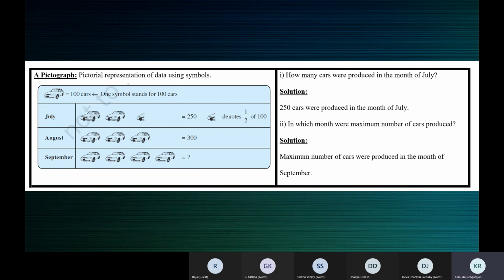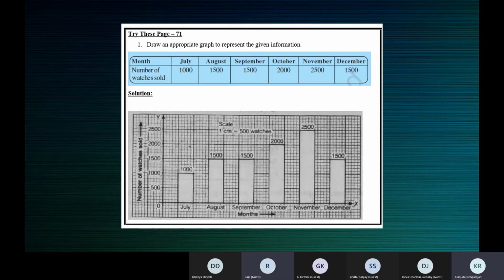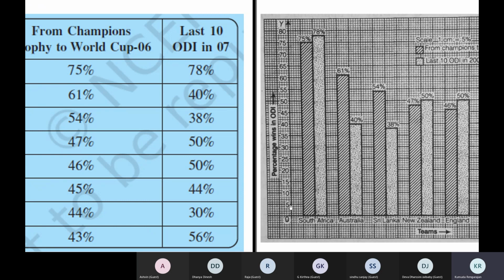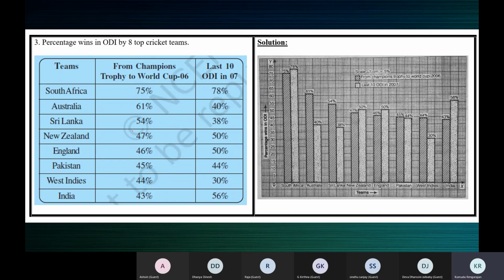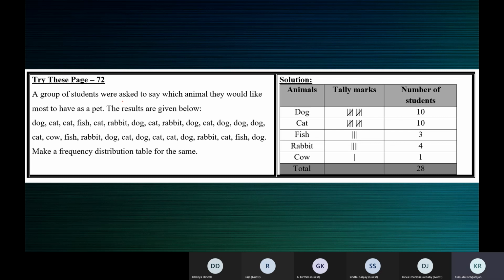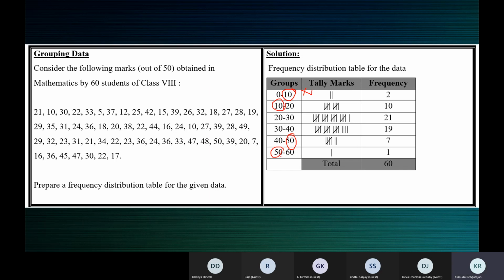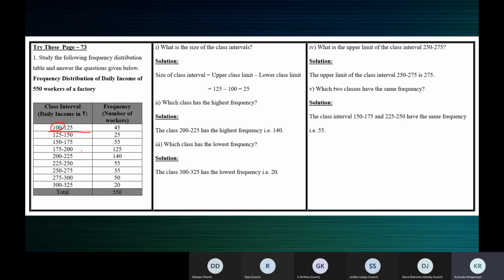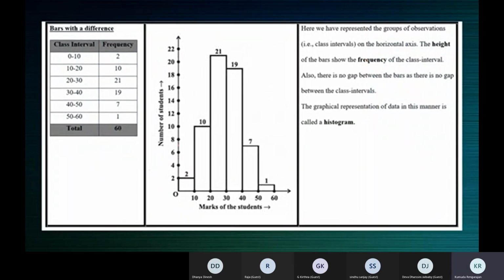Data Handling-CBSE-VIII-Meeting Recording(11/09/2021)